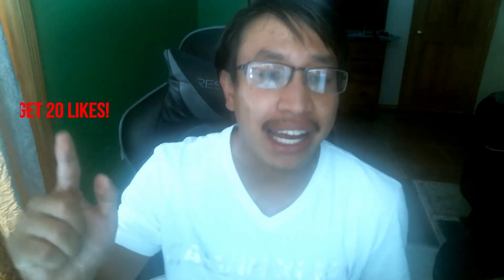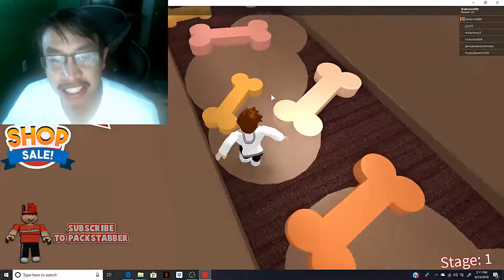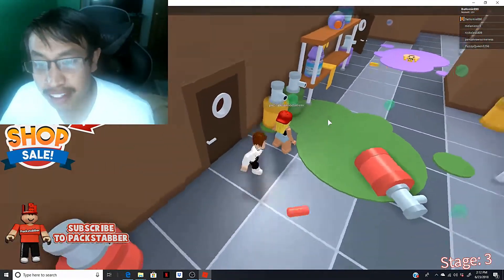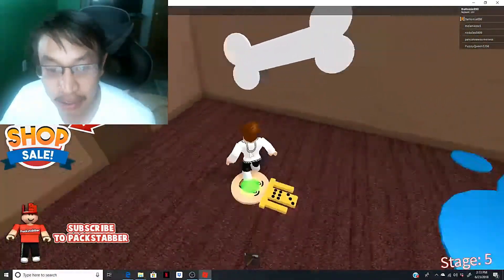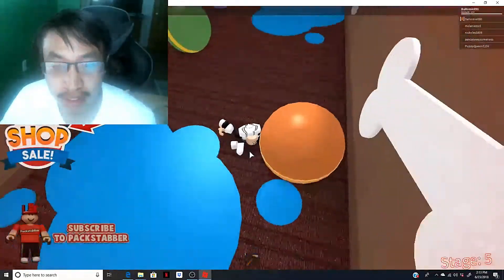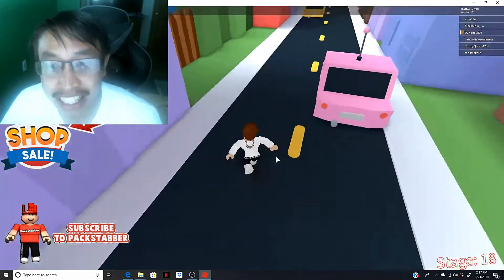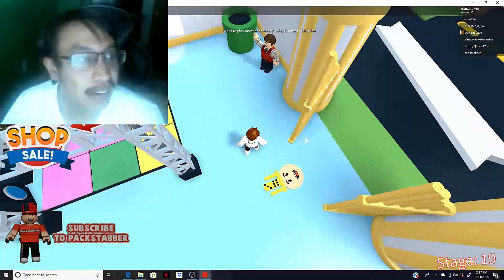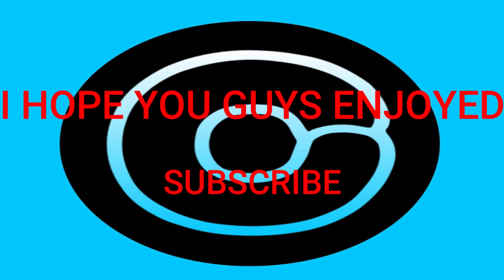Escape the pet store obby In ROBLOX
Just Decided to make another video on a obby... I hope you guys enjoyed